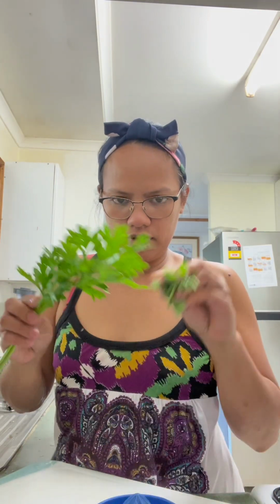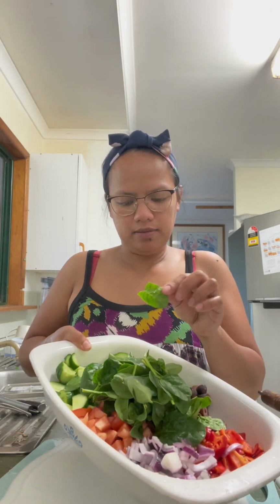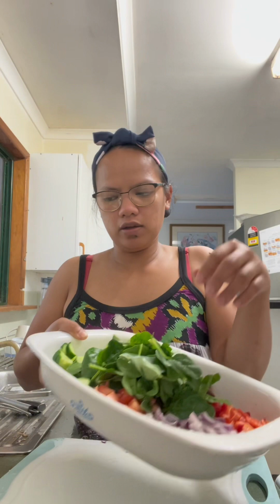Cooking Time | Grilled Chicken Greek Salad | Yummy Dinner